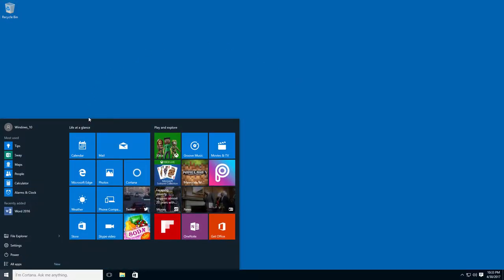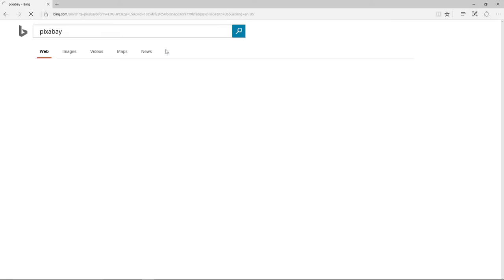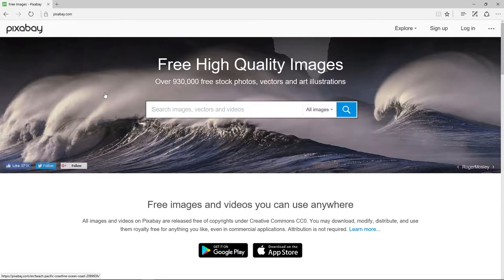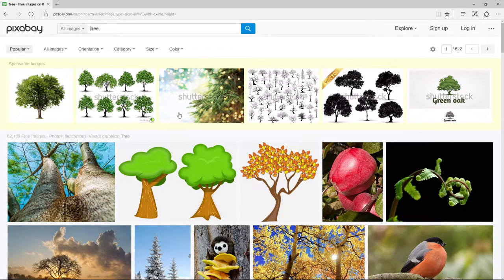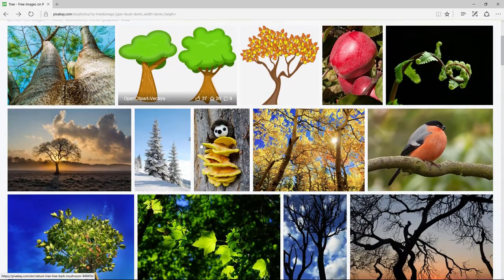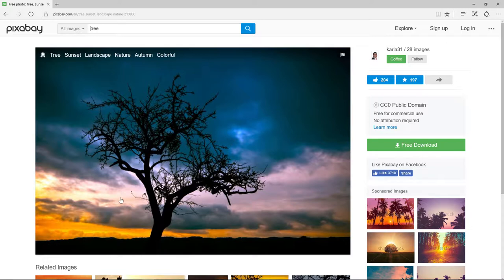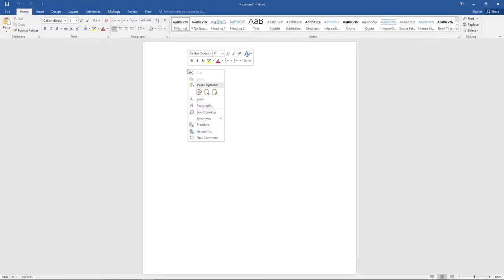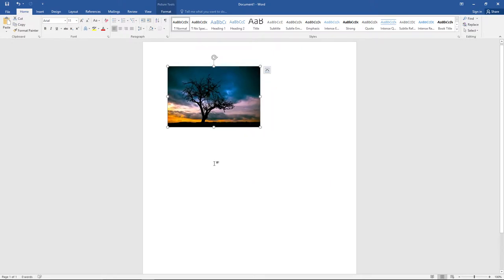Finding Images with Pixabay *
This video teaches students how add find and use the website Pixabay, including how to insert images in to their presentations. The video is used in the following Project I-DEA modules: Navigating Your Community, Career Exploration, and Internet Basics.